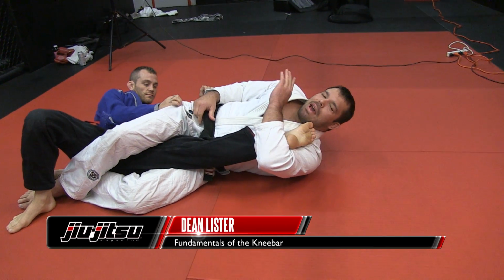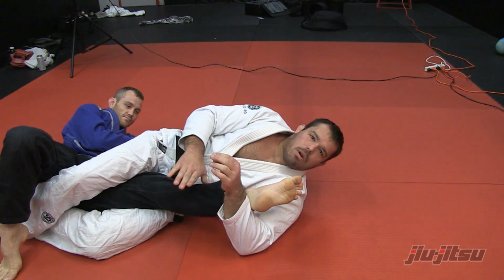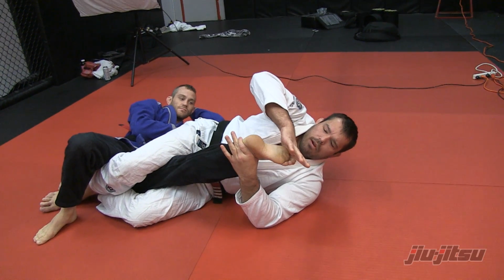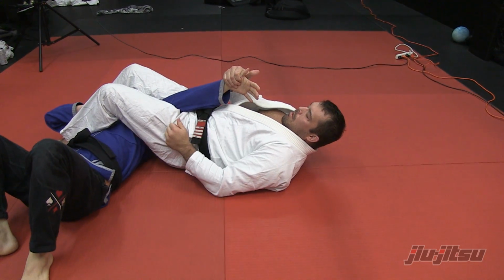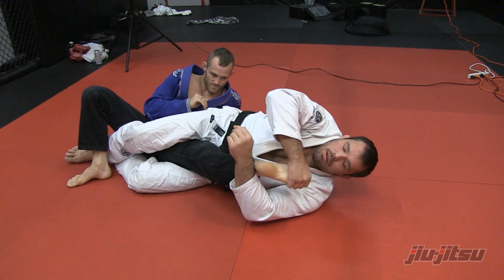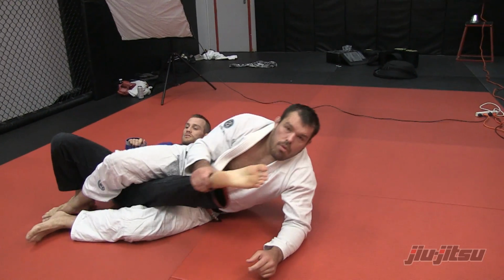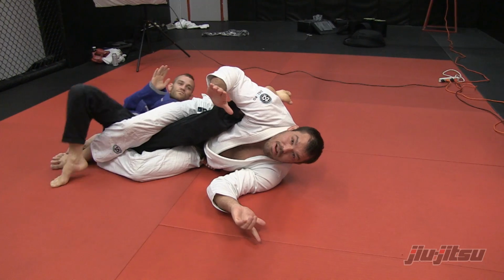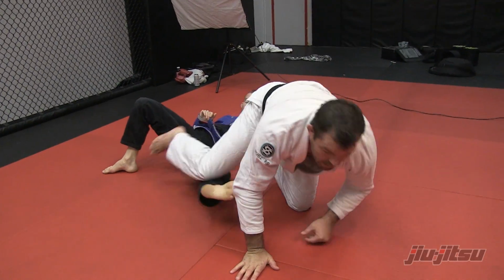JJM 22 Dean Lister - Fundamentals Of The Kneebar.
We visited Dean Lister at Victory MMA in sunny San Diego, CA and he gave us some tips and showed us new tricks for devastating leg locks.  Here Dean explains the basic fundamentals of how to submit your opponent with a kneebar. You can check out more of this and the techniques Dean showed us in issue 22 of Jiu-Jitsu Magazine.

About Dean:
Dean is a is a Brazilian jiu-jitsu black belt who won the 2003 ADCC (the world's most prestigious submission wrestling/Nogi event) in the open weight division. He has a background in wrestling, experience in Sambo, and has competed in MMA for the top organizations.

For more great techniques, news, etc. get your subscription of Jiu-Jitsu Magazine today